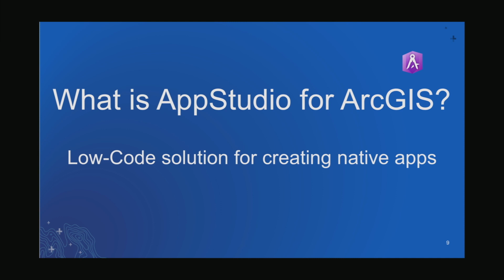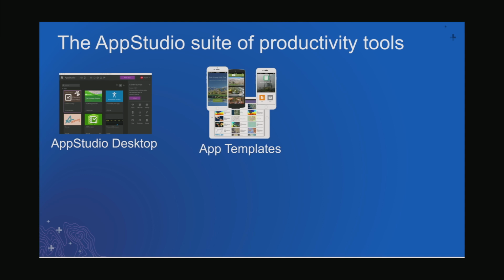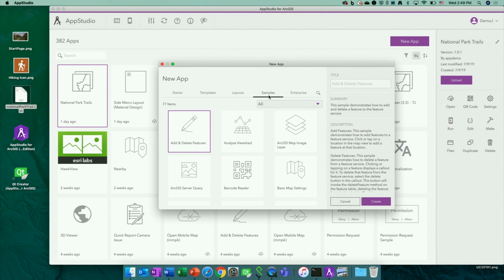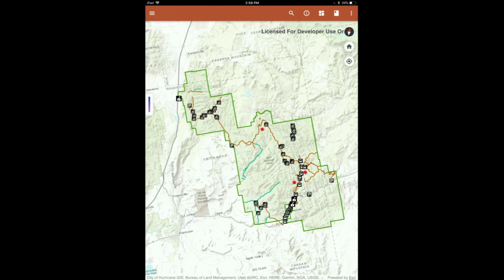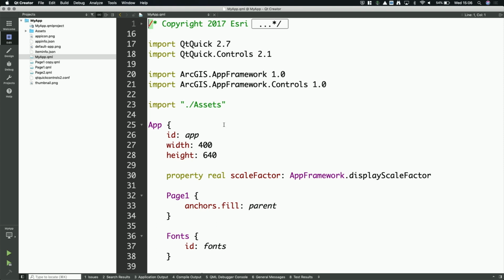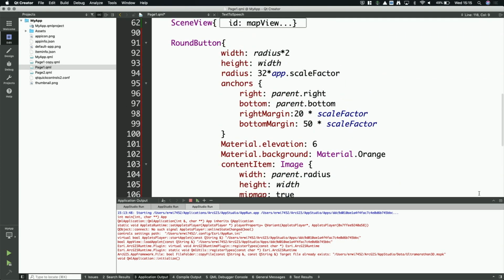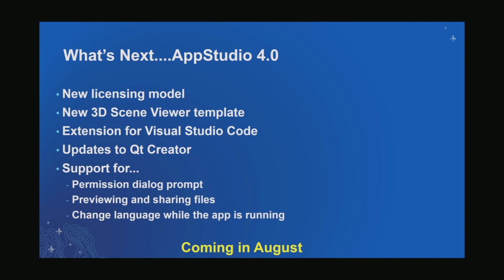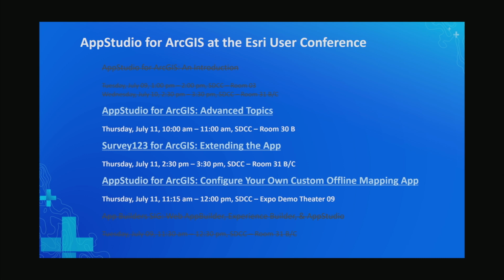AppStudio for ArcGIS: An Introduction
With AppStudio for ArcGIS you can easily create GIS apps that run natively in smartphones, tablets, and Desktop In this session we will illustrate how you can build your own native apps. With AppStudio you can create apps without writing code, by extending app samples and templates, or built from scratch. This session will also discuss how you can distribute your apps within the Google Play and Apple store as well as your enterprise.